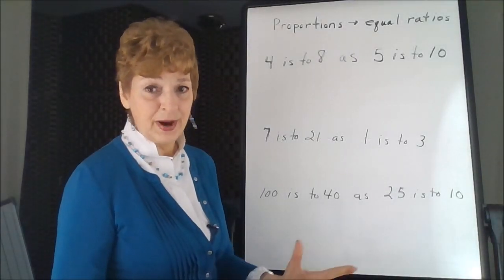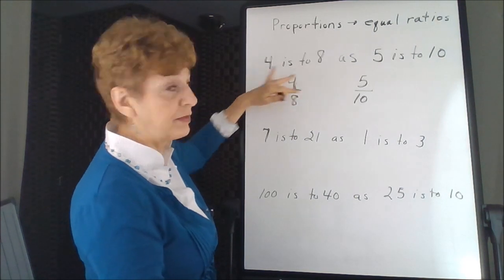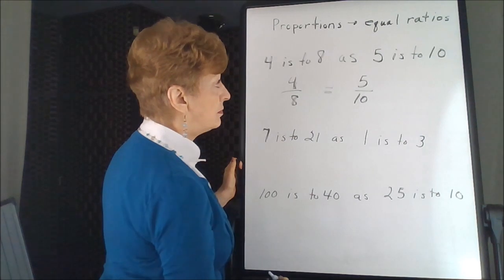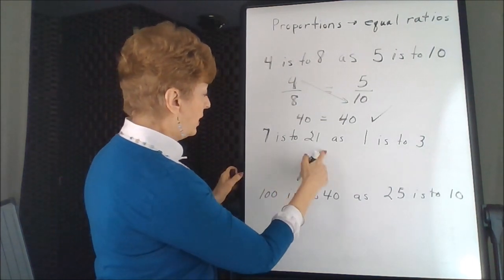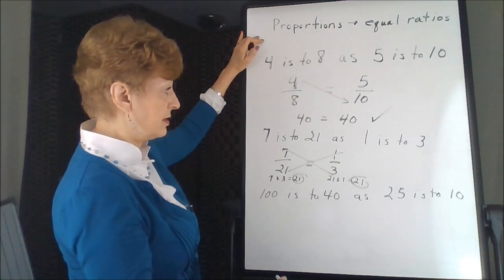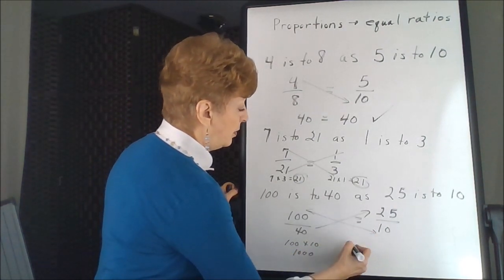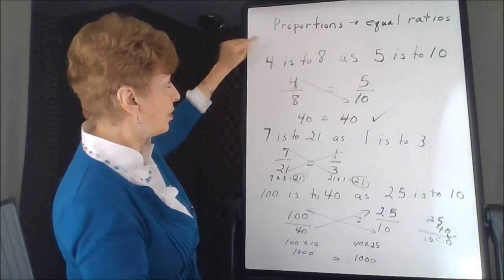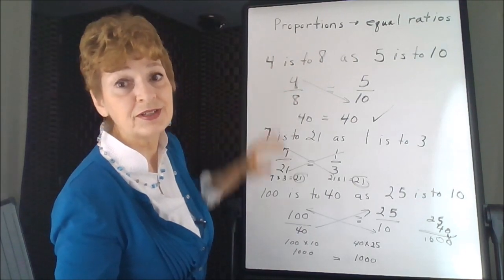Proportions - Parent's Introduction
Explains how proportions are equal ratios (equivalent fractions).  Examples are provided.